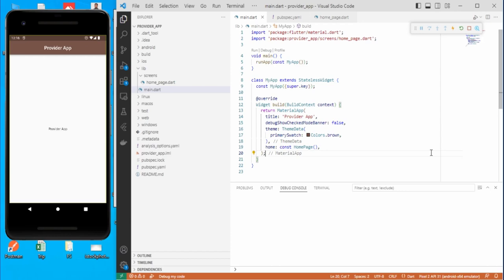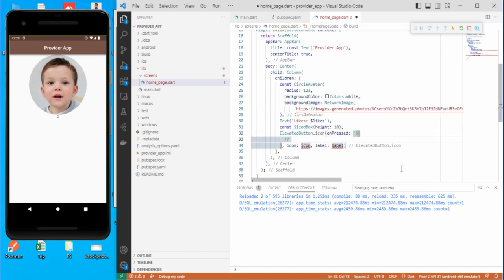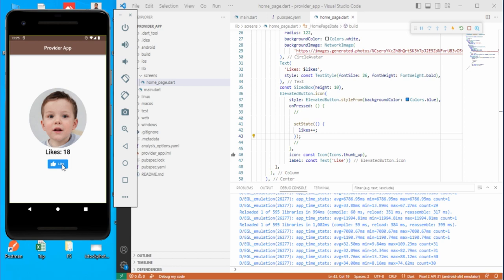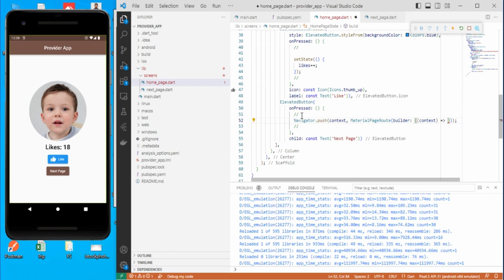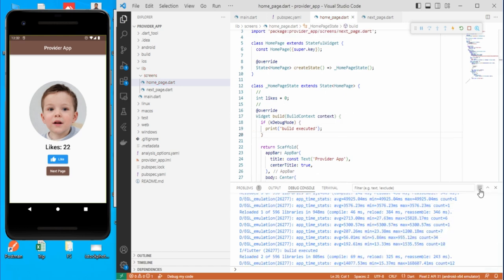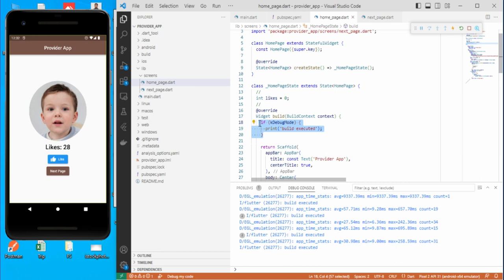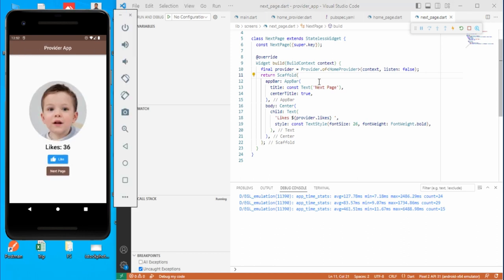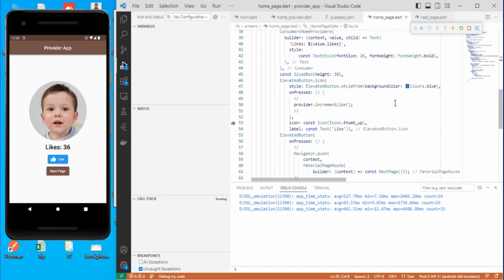Provider with Global State Management in Flutter Super Easy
A provider in Flutter is a state management technique that allows you to share data between widgets in an efficient and easy-to-use manner.
With provider, you can easily pass data down the widget tree without having to manually pass it as parameters.
This is accomplished by creating a provider object, which can be accessed by any widget that needs the shared data.

In this video, you'll learn how to use the provider package in Flutter to manage app state and share data between your widgets.
The video will cover topics like creating and using providers, using ChangeNotifier to manage state, and how to update the UI when the state changes.